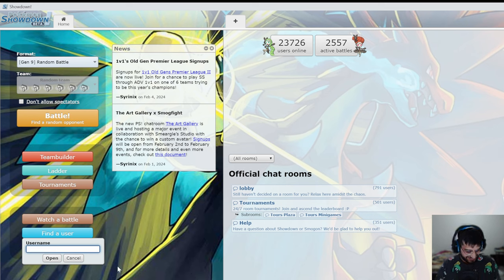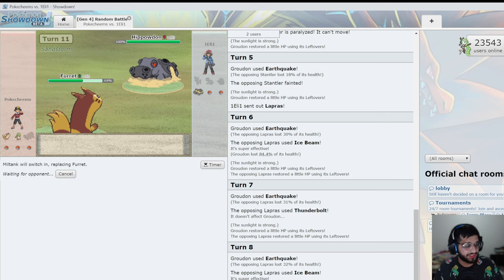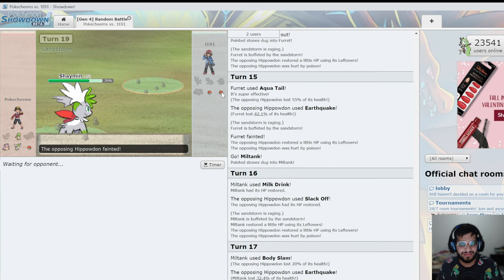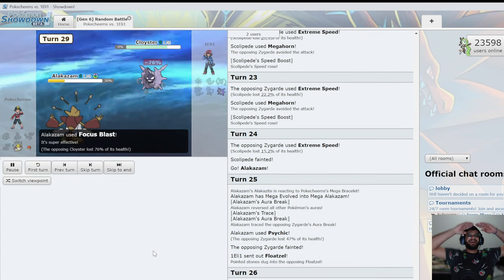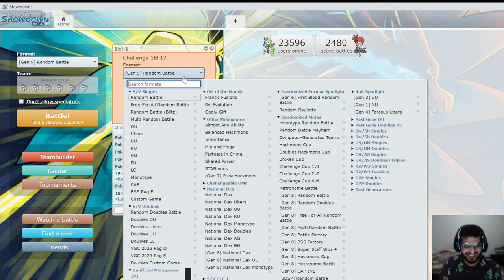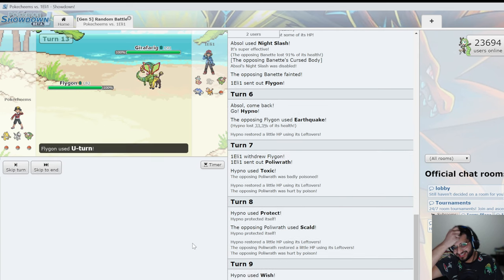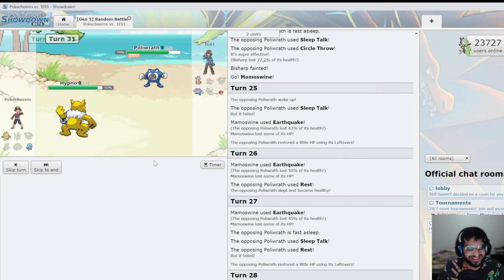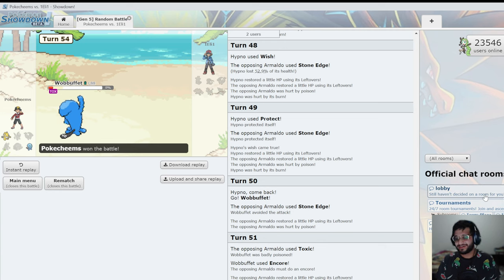100$ Bet Challenge! I Pokemon Showdown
Get ready for the showdown of the century! In this epic Pokémon battle, I go head-to-head against my friend, Elijah, in a high-stakes challenge. Where I have wagered $100 and the stakes have never been higher! Who will emerge victorious and claim the title of Pokémon Master?